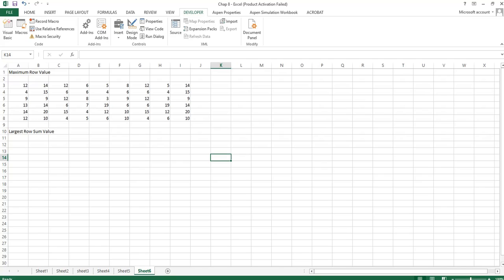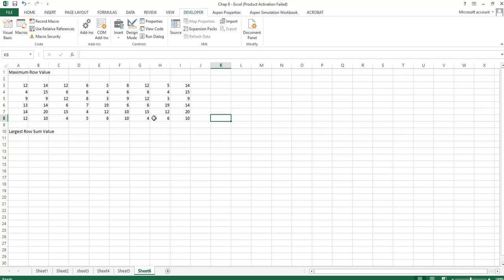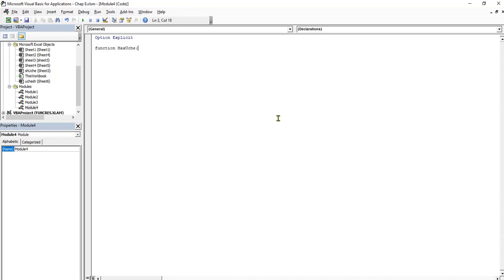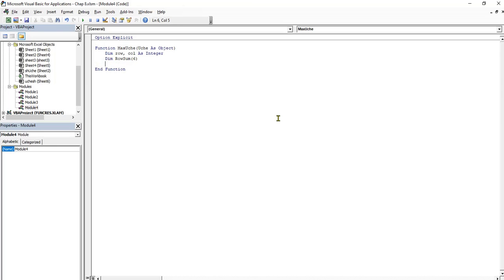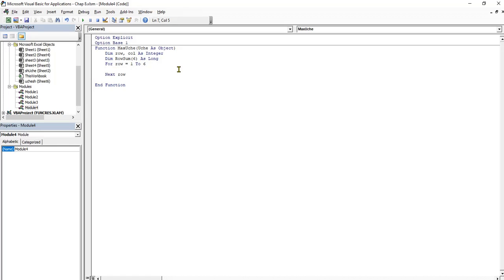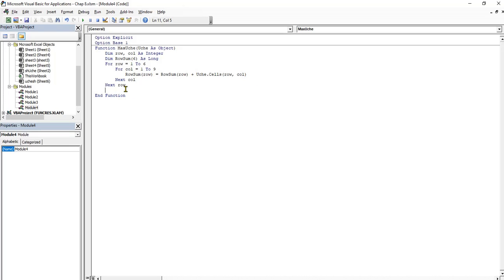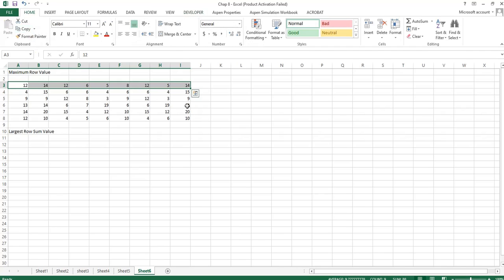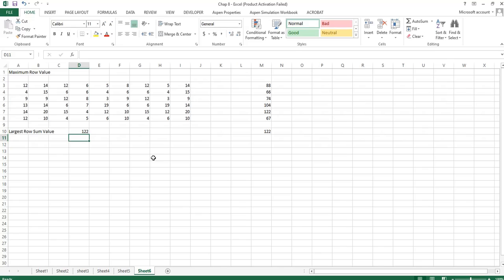How to create a user-defined function that passes in a two-dimensional array as an argument list.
How to create a User-defined Array function in Excel VBA

What to learn:
1. How to create a User-defined Array function in Excel VBA.
2. How to use select case statements in Excel VBA.
3. How to state the start of the index using the option base statement (option base 2 means the index will start from 2) in Excel VBA.
4. How to use Concatenation in Excel VBA.